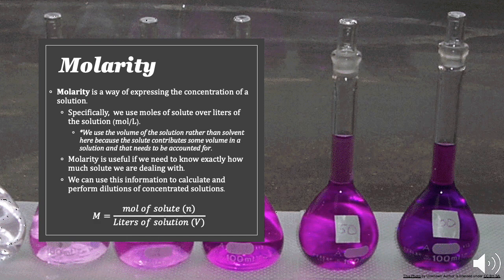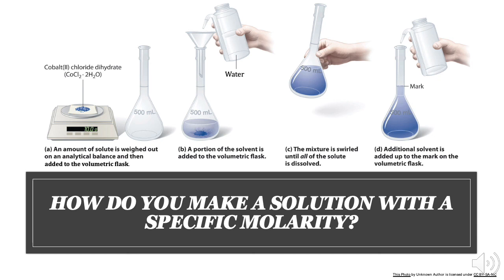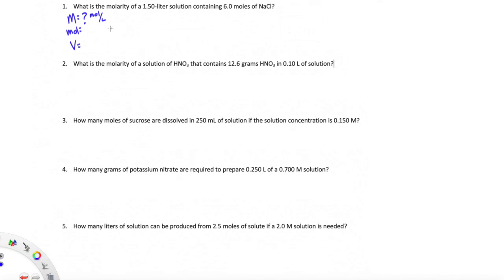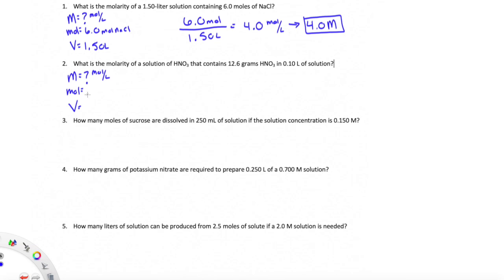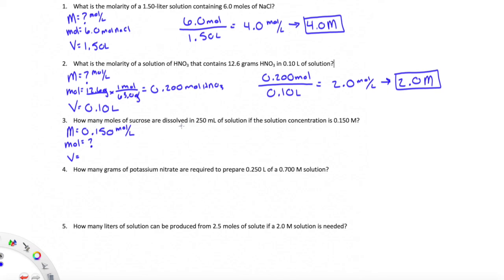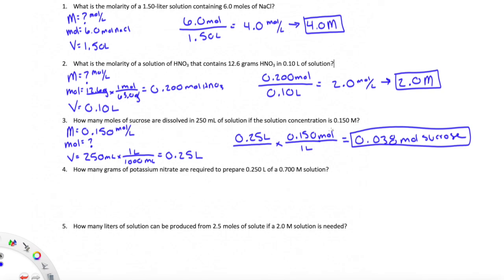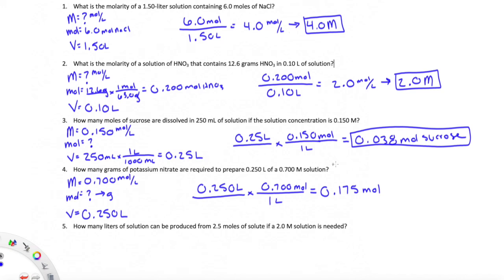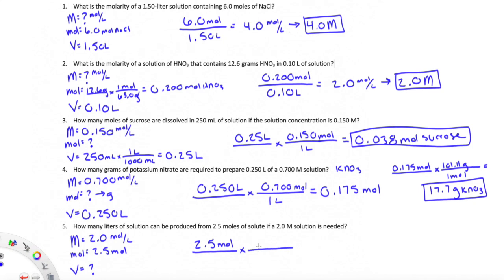Solutions BB7A Molarity